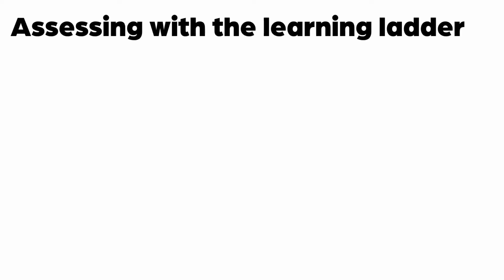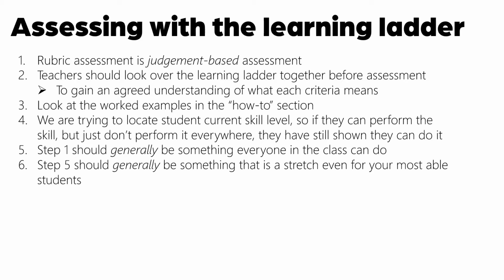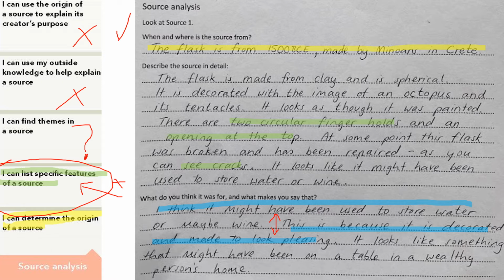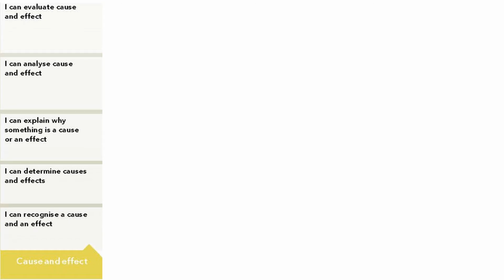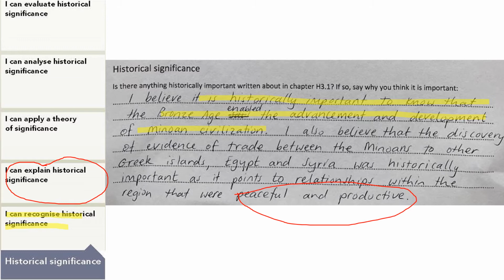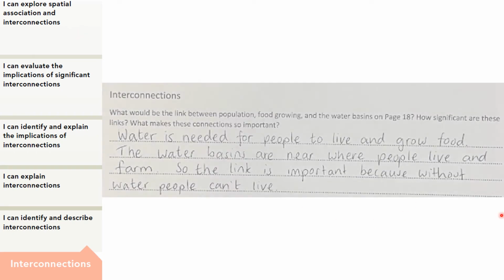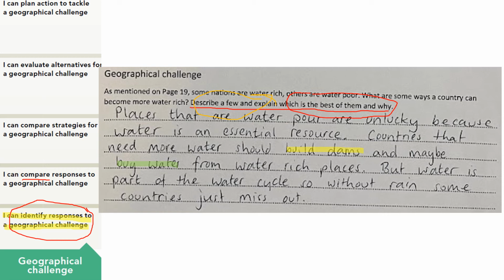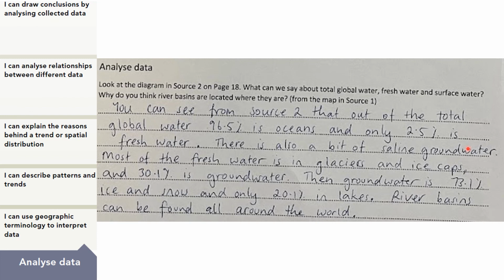Good Humanities - Assessment using the Learning Ladder.mp4